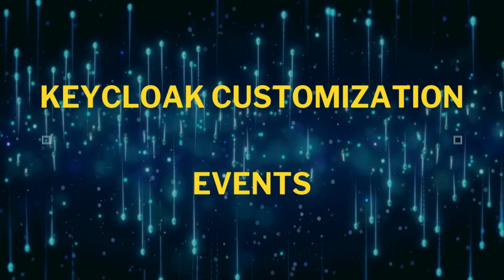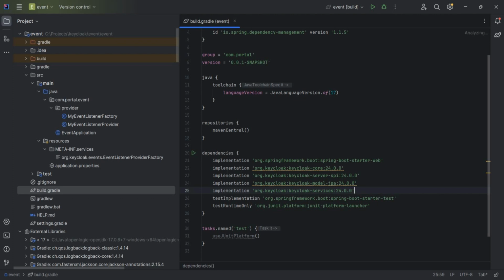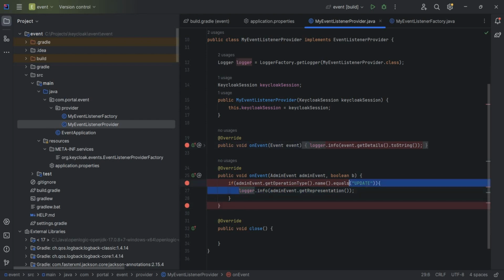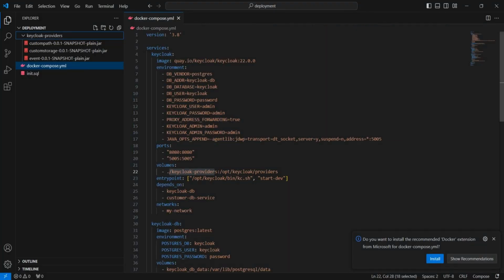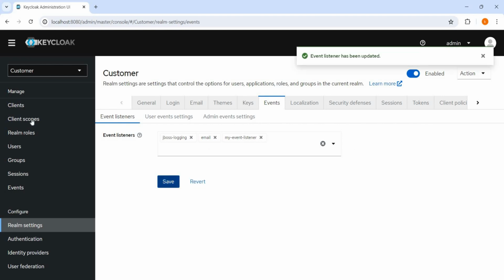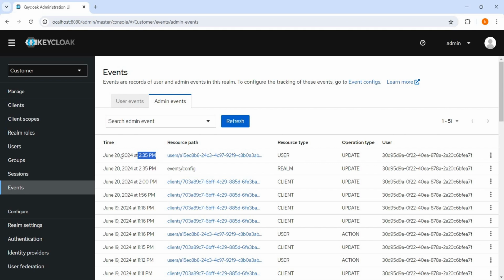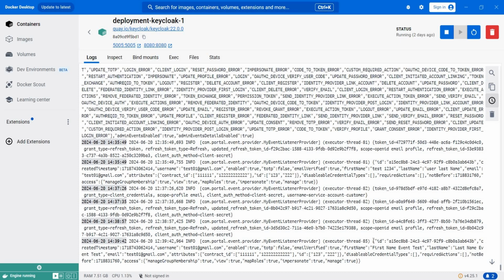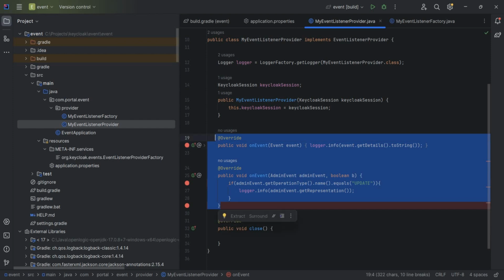Keycloak Events Tutorial [2024]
In this video we are going to learn how to create custom keycloak events